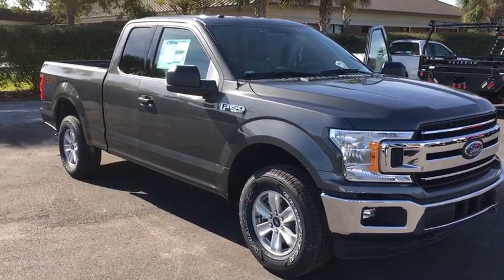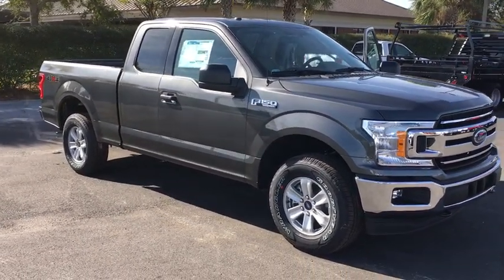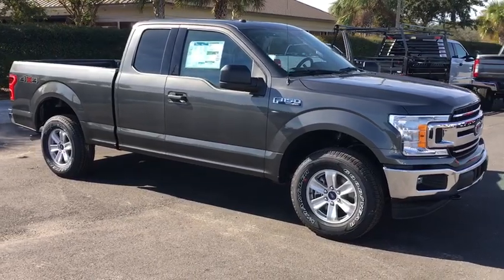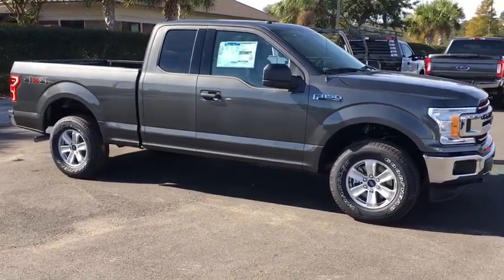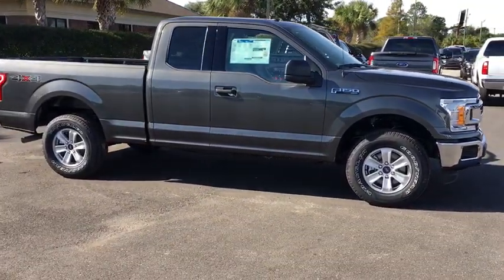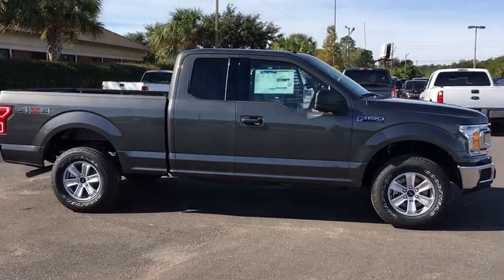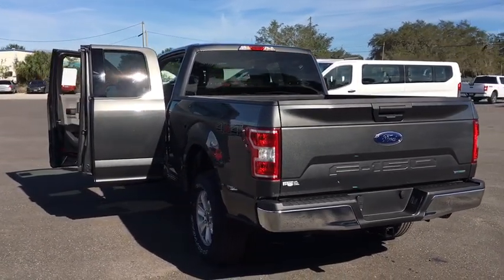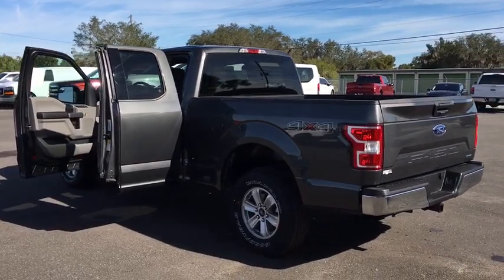2018 Ford F-150 Lakeland, Lake Wales, Winter Haven, Kissimmee, Sebring, FL 83708819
Magnetic N 2018 Ford F-150 available in Lakeland, Florida at Weikert Ford. Servicing the Lake Wales, Winter Haven, Kissimmee, Sebring, FL area.

Weikert Ford
21399 US-27

Recent Arrival! $10,623 off MSRP! 2018 Ford F-150 XLT Magnetic Metallic Factory MSRP: $42,690 4WD, ABS brakes, Class IV Trailer Hitch Receiver, Cloth 40/20/40 Front Seat, Compass, Dual front impact airbags, Dual front side impact airbags, Electronic Locking w/3.55 Axle Ratio, Electronic Stability Control, Equipment Group 300A Base, Front fog lights, Illuminated entry, Low tire pressure warning, Power steering, Power windows, Remote keyless entry, Security system, Speed control, SYNC, Telescoping steering wheel, Tilt steering wheel, Traction control, Wheels: 17 Silver Painted Aluminum. Come on in and kick some tires!! Price does not include $399 pre-delivery service fee or $117 Electronic Filing fee. These charges represent cost and profit to the dealer for items such as inspecting,cleaning, and adjusting vehicles and preparing documents related to the sale. Price includes applicable rebates and excludes tax, title, license and dealer fees: $1,500 - Bonus Customer Cash. Exp. 01/02/2019, $300 - EcoBoost Bonus Customer Cash. Exp. 01/02/2019, $500 - Ford Credit Retail Bonus Customer Cash. Exp. 01/02/2019, $3,750 - Retail Customer Cash. Exp. 01/02/2019